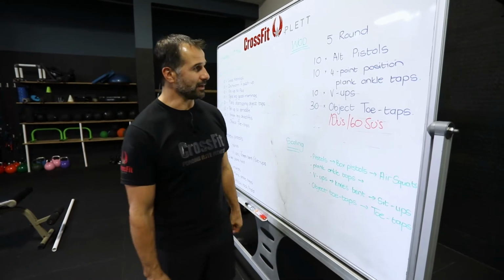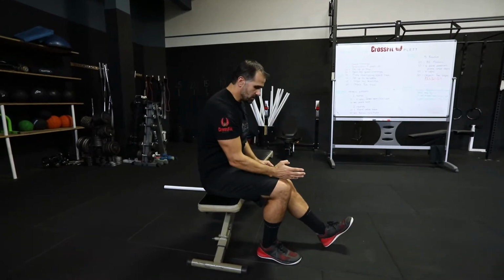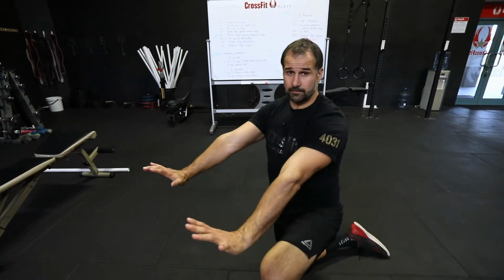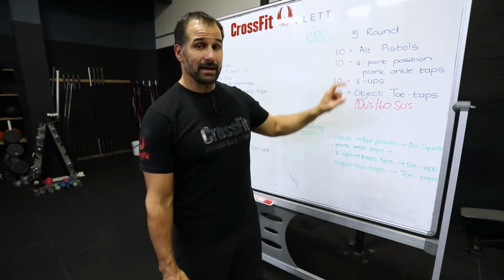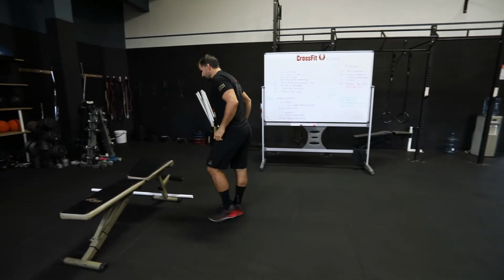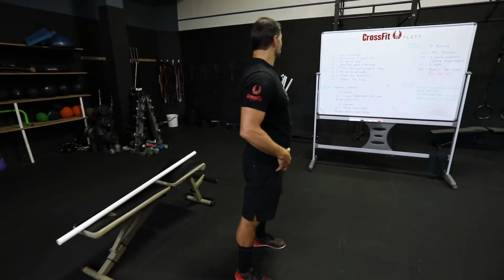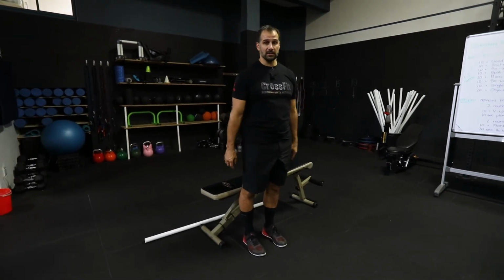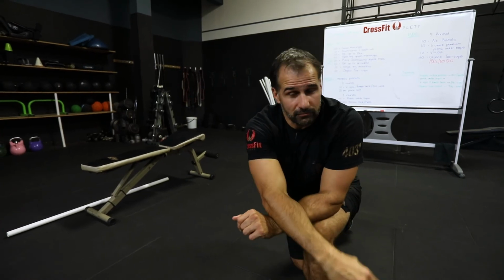Home Workout #132 Saturday 29 August 2020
*UNLOADED* 😅
10 Alt. Pistols
10 4-point position (plank) ankle taps
10 V-ups
30 Object Toe-taps
5 Rounds

...Then copy or write the workout down from our Home Workout

*WORKOUT FOR THE DAY* 👊🏼💥

Workout Design and Logistics 🤓
Last day of the week. Lots of gymnastics and a small bit of loading. We wanted the turnover rate to be fast for each movement, so we have set the reps to 10 for each movement. The aerobic output will still be high, but nothing should really be able to be done at a blistering pace so you are able to maintain consistency across the 5 rounds. We are aiming for a 10-15 minute workout. For those athletes who had your souls crushed yesterday in Kalsu, should use this as an active recovery session if you are wanting to workout.

Unloaded
You guys have a great variety of movements for today’s workout. Lots of dynamic and midline work today. The intent is to get you moving quickly when a movement is low in skill, then have you slow down when the movement is high in skill, allowing you to be consistent across the 5 rounds.

Scoring: ⚠️
Time to complete the workout.

WOD Goal: 🏆
Everyone: There are going to be a few movements that slow people down a little for all categories. The pistol, the rows and the triple-unders. Even double-unders for most people can cause some strife. We have taken these into account, allowing up to 15 minutes to complete the workout. Don’t worry too much about speed today, unless this is someone’s first workout for the week. Aim to give you an intense workout. For everyone else, focus should be on quality of movement, challenging your limits in difficult movements, and after that, focus on intensity.
* If people are unable to perform 4-6 reps of the pistols without failing/falling over, help you find an appropriate scale. Same for the ring rows/plank rows.

Scaling: 🎖️
Pistols: Use a scale that is challenging for you for 5+ reps. Video HERE.

Unloaded
4-point position ankle taps: Scale to shoulder taps, then further to kneeling.
V-ups: Scale to knee bent v-ups, or regular sit-ups
Object toe-taps: Scale the reps to 20 per round, then scale further to a low step up, or object lateral step-overs.

WARMUP:🔥
10 Good-mornings
10 Inchworm + push-up
10 Sit-up to Pike
10 Split leg Good-mornings
20 Plank alternating object taps (just in reach so you need to stretch)
10 Sit-up to Straddle
10 Quad Pose to hip lift
10 4-point position (plank) ankle taps
10 Strict Sit-ups
10 Single Leg Deadlifts
20 Object toe-taps
1-2 rounds – time permitting
5 min.) Quick Hip Prep
4-5 reps Hip Flow #1
Then, as a group perform 5 6-point burpees

Workout Out Prep:
(5+ min.) Review pistol and progressions
Go through the following progressions performing a few reps of each;
– Lunges
– Rolling pistols. Scale to two foot standing. Try not to use hands on the floor.
– Box or Assisted pistols – Pistol down to a box/object or hold onto something.
– Regular pistols. SCALE to the progression you are able to perform.

Unloaded:
Review movements as needed:
Object toe-taps
V-ups
Then, perform:
10 V-ups – or modification
20 sec. Plank hold
2 rounds
10 Plank ankle taps
20 sec. Hollow rock hold
2 rounds
* prep as needed for workout

*Perform workout*

WARM DOWN ~ 5 MINS
1 min. Quad pose to hip lift
1 min. flexi swimmer stretch
1 min. Dynamic Alt. sit-up to pike/straddle

Post a video or photo of yourself doing or having completed the workout along with your score on Facebook and Instagram and Crossfitplett, raisethebar and togetherathome as you share it! Comment and share your times and scores!

Thank you to Ewald Stander and ewaldstanderphotography for the wonderful work in helping to produce and shoot this quick video!

Thank you Warmup & Workout for the awesome programming and in depth warm up and session planning!!